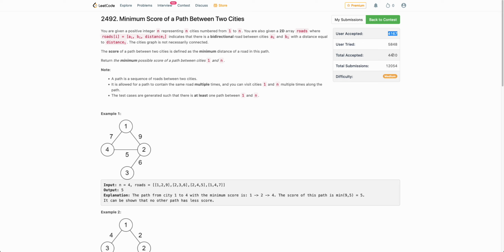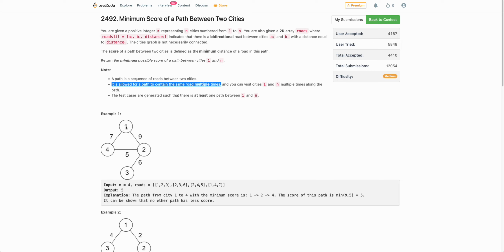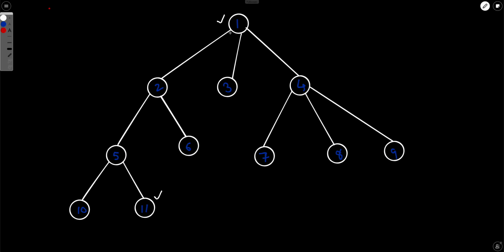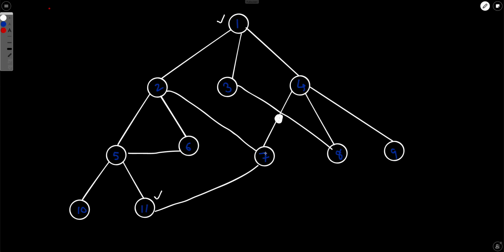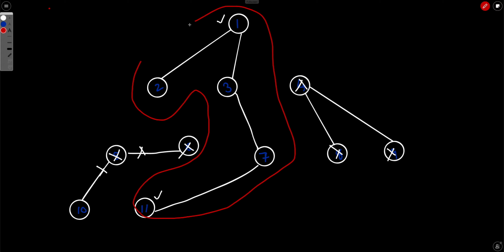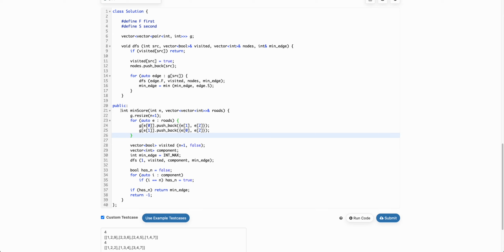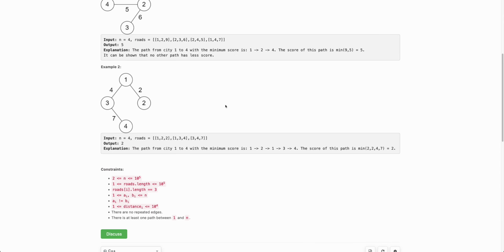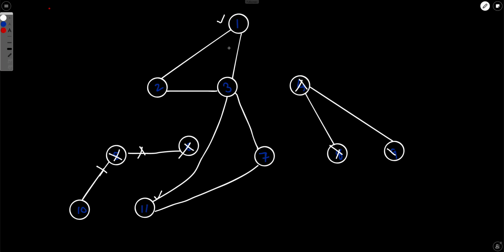Weekly Contest 322 | (HARDER Version) Minimum Score of a Path Between Two Cities